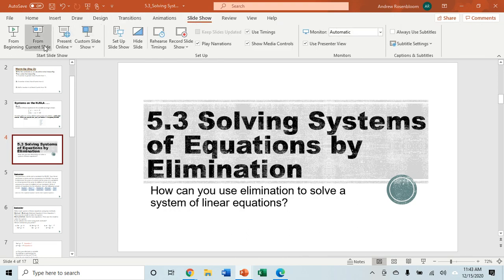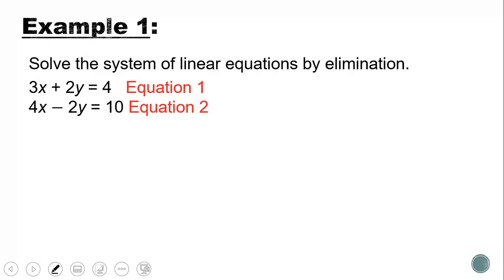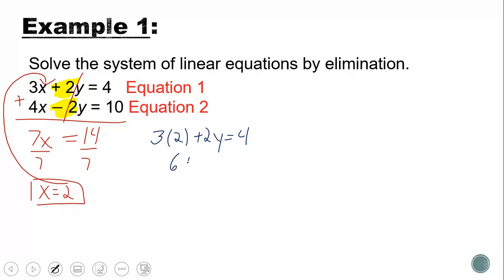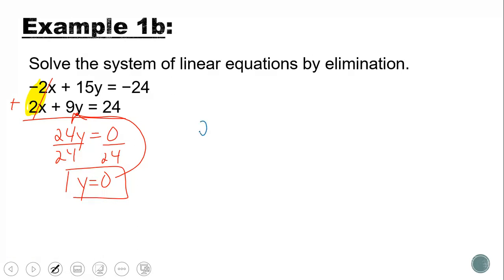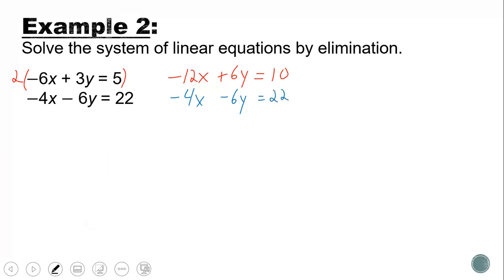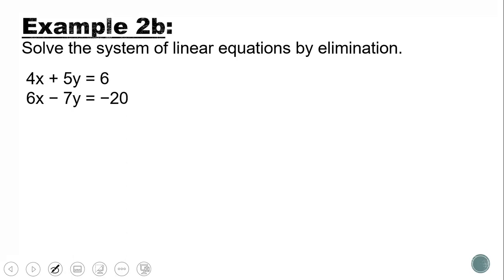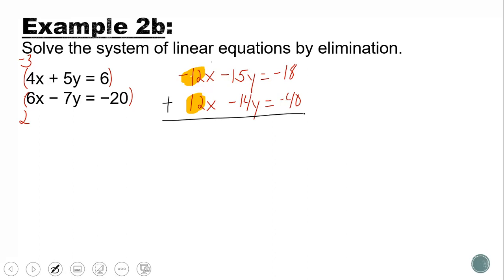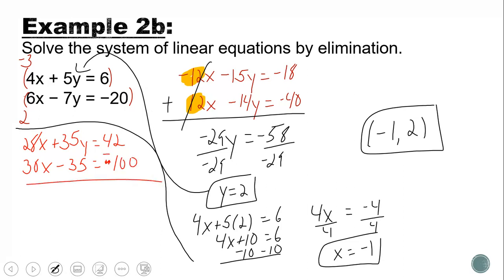Algebra 1 - 5.3 Solving Systems by Elimination